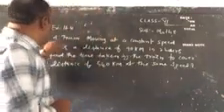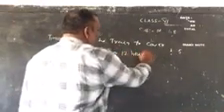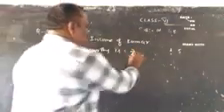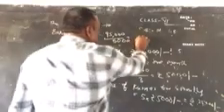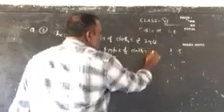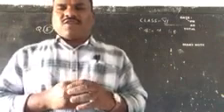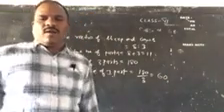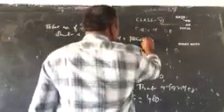20 January 2022